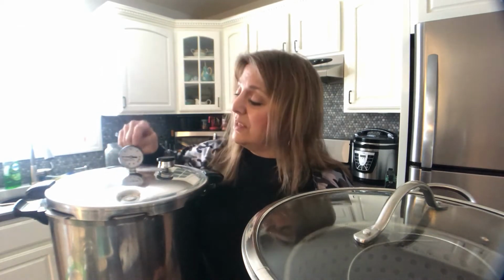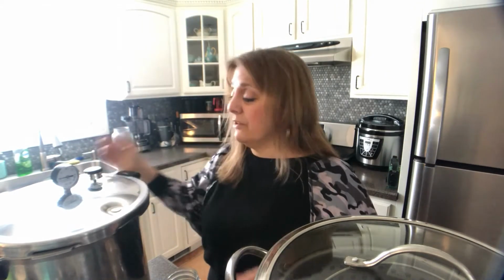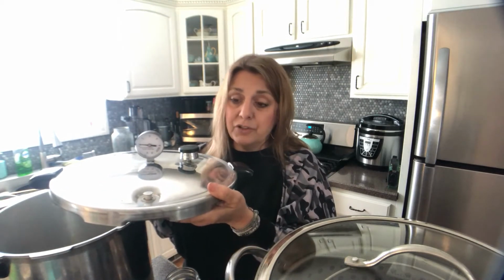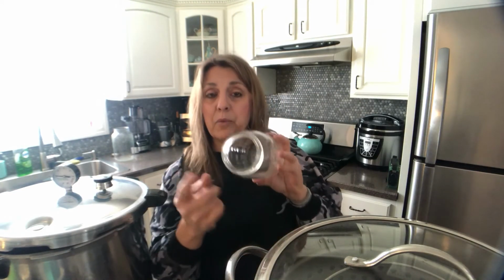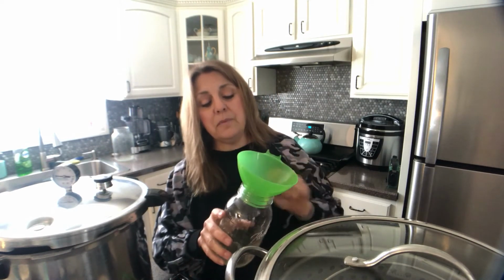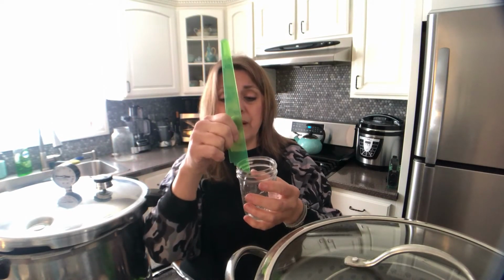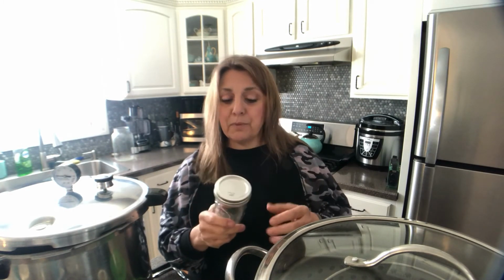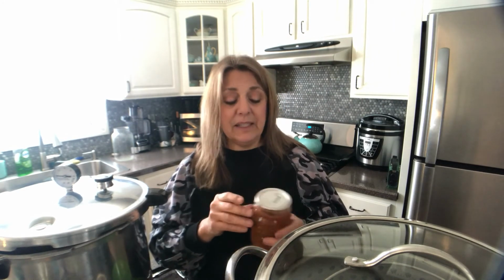Canning 101 for Beginners: Basic Canning Supplies, Resources, Methods, and Safety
This video is a basic overview of canning - from canning supplies for beginners, canning resources,  to methods and safety considerations. Canning is essential to a self-sustaining homestead and a popular food preservation technique. It is a great way to preserve the bounties of summer! Canning is not a difficult thing to do, but there are techniques and considerations to preserving food without of refrigeration. If you practice these techniques, you will able to keep food you grow yourself or source locally on the shelves for the winter months.

The most important thing for canning beginners is to arm yourself with good information. The "bible" of canning - the Ball Complete Book of Home Preserving - is chock full of recipes and best practices. Your state's Cooperative Extension - usually run by a local university - will tailor that information to your local growing area and is another invaluable resource.